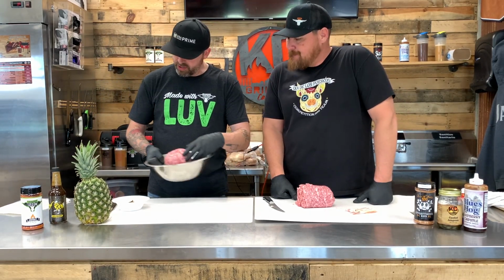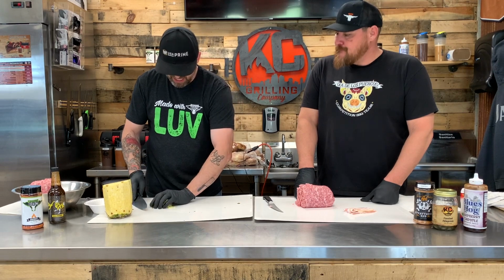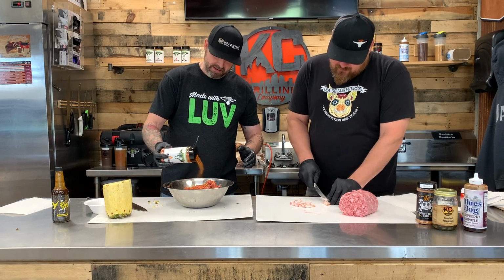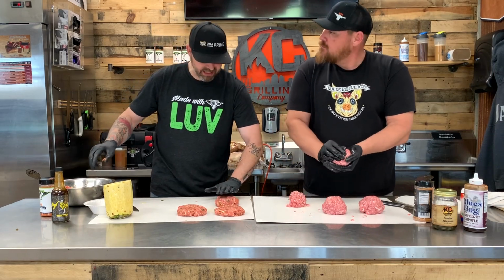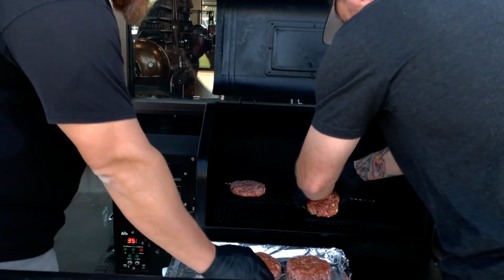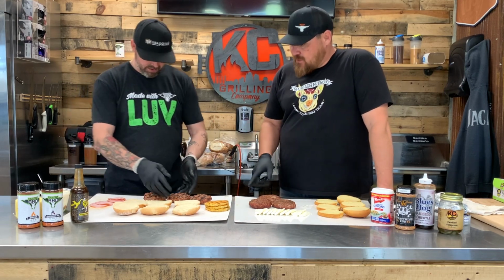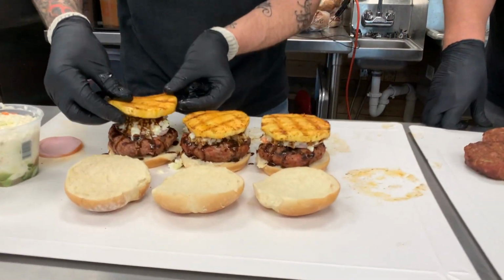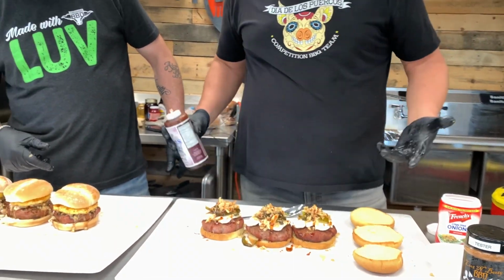BBQ SPOT | Pork Burger Recipe | Fergolicious BBQ & Loot N' Booty BBQ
BBQ SPOT: FERGOLICIOUS vs LOOT N BOOTY PORK BURGER SHOWDOWN!

What happens when Richard Fergola of Fergolicious BBQ and Sterling Smith of LootN' Booty BBQ (two of the world's best pitmasters) decide to throw down some Prairie Fresh Pork Burgers on the Green Mountain Grill at KC Grilling Company in Kansas City!

Watch step-by-step as these champion pitmasters walk you through the entire process for 2 amazing BBQ pork burger recipes that will have your friends and family asking, "Is it done yet?"

Who's burger would you go for first?

Featured products:
Fergolicious American Pie Luv Rub
Loot N' Booty Everything Rub
Blue's Hog Raspberry Chipotle Sauce
Prairie Fresh Pork

Learn more about Fergolicious BBQ and Loot N' Booty BBQ by visiting BBQSpot.com
Fergoliciousbbq.com
Lootnbootybbq.com